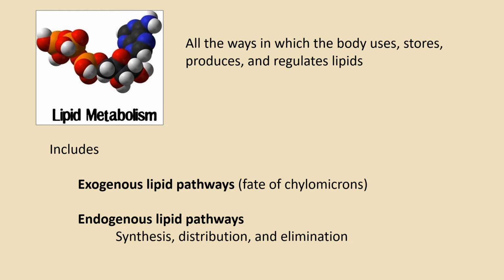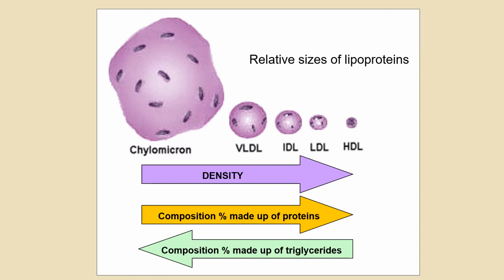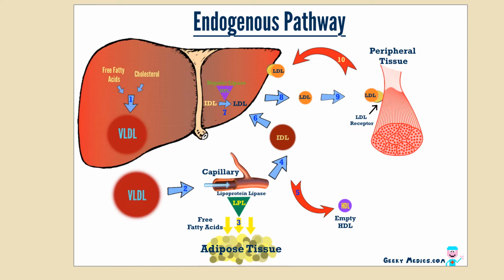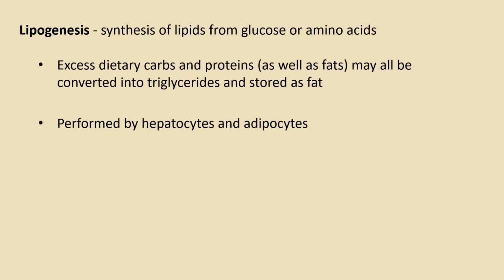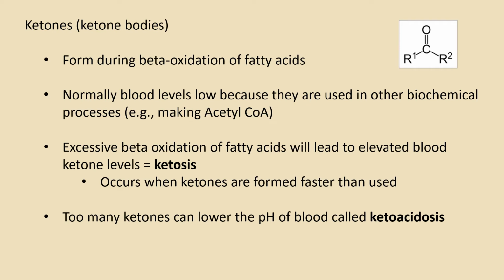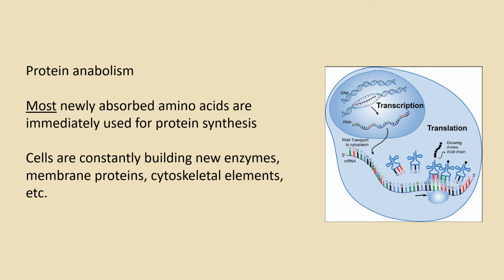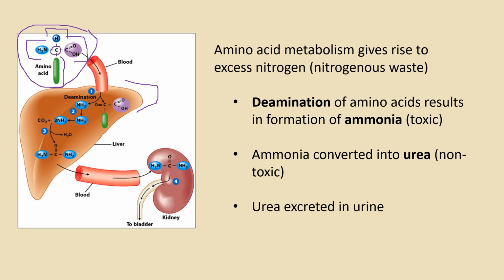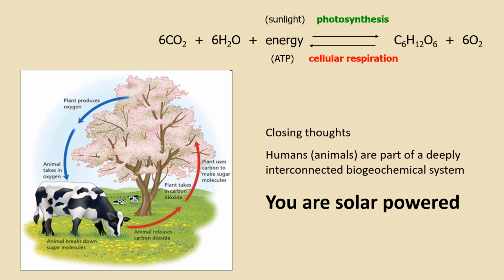(2 of 2) Metabolism Physio112